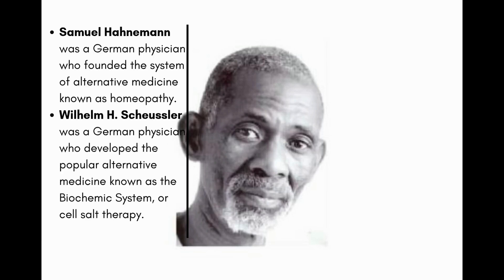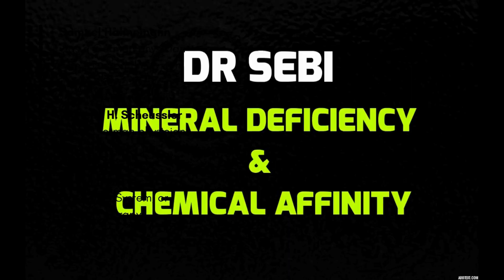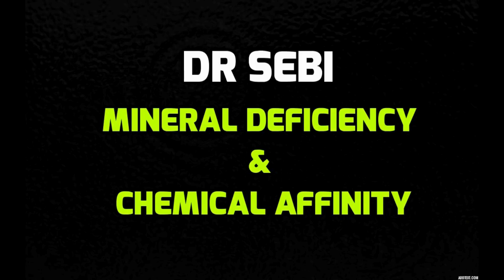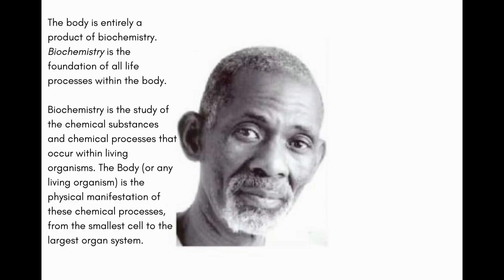Dr Sebi - CHEMICAL AFFINITY & MINERAL DEFICIENCY - OXIDES - BIOCHEMISTRY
Dr Sebi spoke on chemical affinity, minerals, oxides and biochemistry.
The human body, being electric in nature, can only assimilate substances that are also electrically compatible with its own structure.
Inorganic or metallic minerals lack that natural bioelectric affinity.

The cells of the human body require plant minerals. When the body encounters inorganic forms (e.g., iron oxide, calcium carbonate, zinc sulfate), assimilation is either minimal or nonexistent, often leading to accumulation and toxicity rather than nourishment.

BOOKS
1) ebooks on the African Bio-mineral Balance

3) Books on Lulu
Dr Sebi Approved Herbs, Volume 1: 21 Herbs with uses and formulas

Dr Sebi Approved Herbs, Volume 2: 23 Herbs with uses and formulas

LATEST POSTS
Condurango Herb Actions and Benefits (Dr. Sebi)
Dementia and Parkinson's (brain Diseases) – Based on Dr. Sebi’s Teachings
Cerasee Tonic For The Liver (Dr. Sebi Approved)
10 Traditional Uses of Yohimbe Bark (Dr. Sebi Approved)
What is Date Coffee and How Do You Make It?